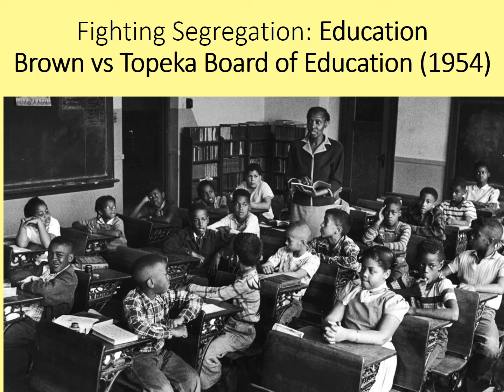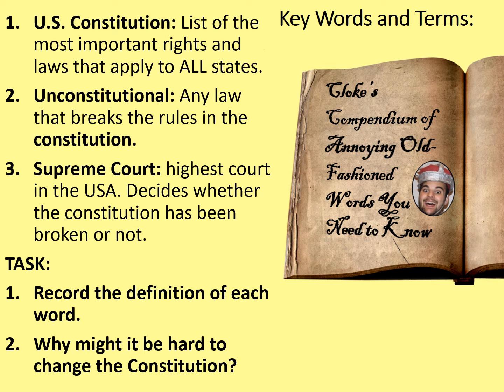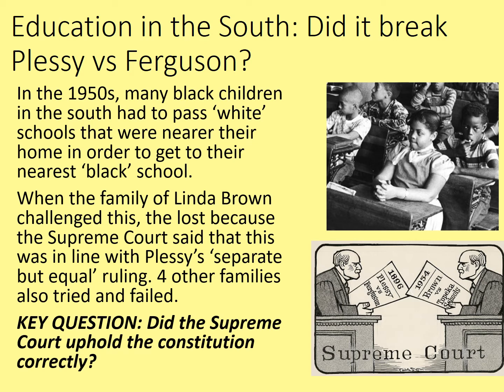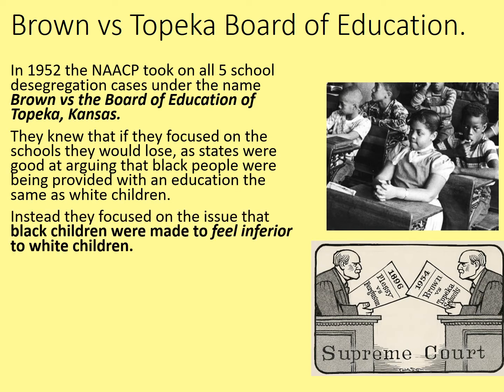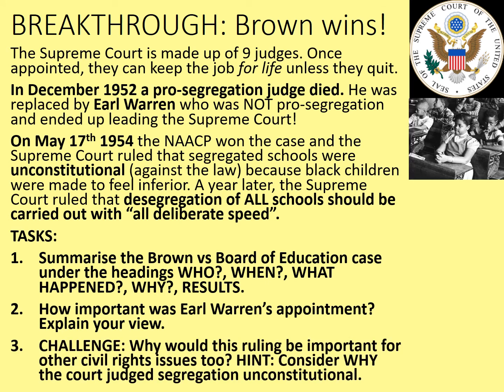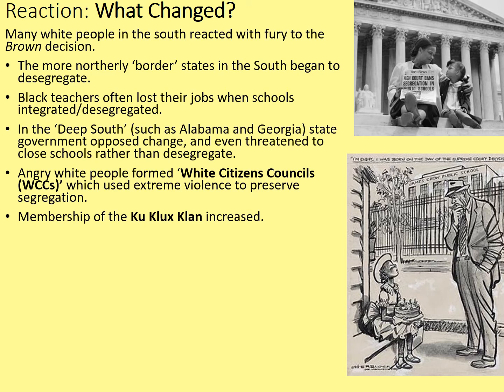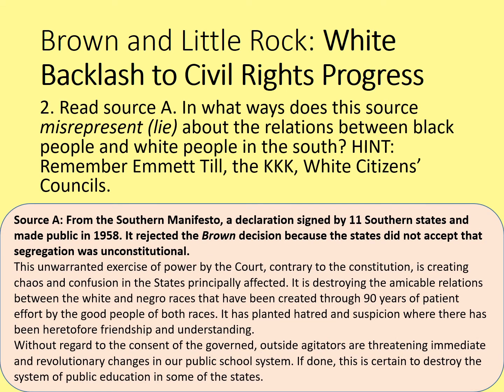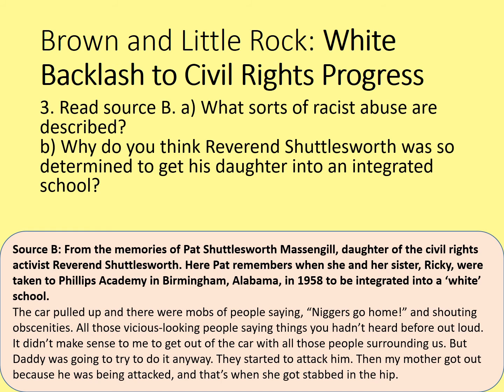GCSE History - Civil Rights: Brown vs Board of Education, 1954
This online lesson looks the landmark Brown vs the Board of Education of Topeka Kansas case of 1954 in which, eventually, the US Supreme Court rule that segregated Education was unconstitutional. It contrasts this to the 'separate but equal' ruling of Plessy vs Ferguson (1896) and then considers the violent backlash against this breakthrough for Civil Rights.
This lesson is intended to last between 1 and 1 and a half hours, depending on the number of activities attempted.

This lesson has been designed to compliment the Edexcel GCSE Specification for USA 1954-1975: Conflict at Home and Abroad, particularly the Civil Rights component.

Links:
1. Video summary of the 'Brown' case: